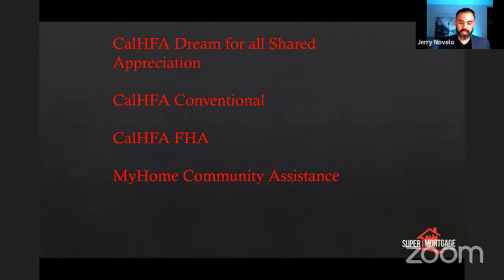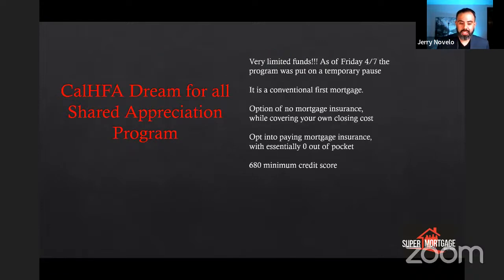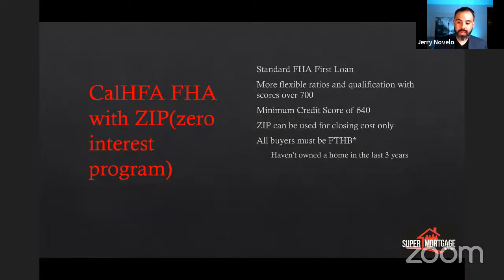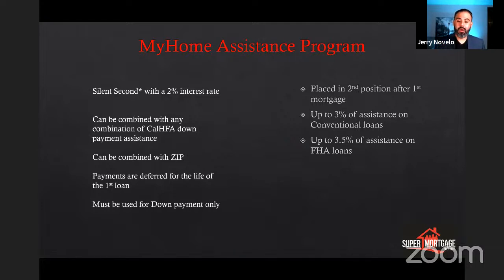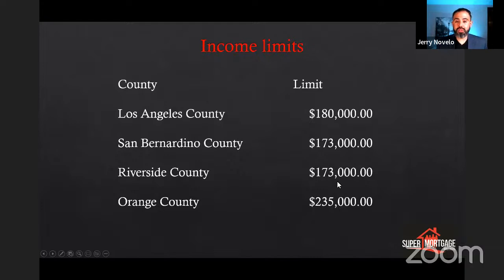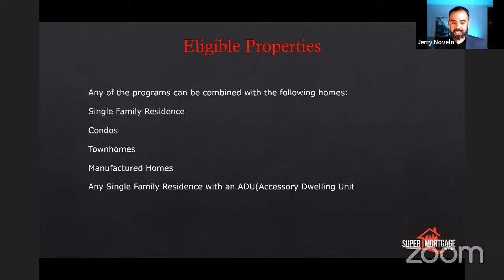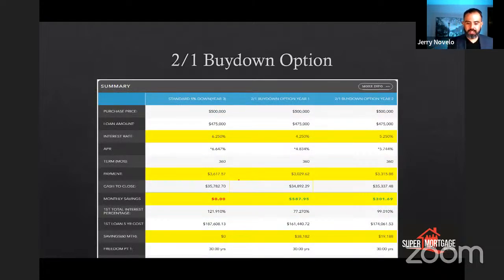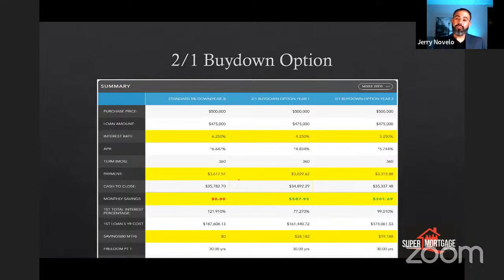Understanding Dream for All + 2-1 Buy Down Program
The decision to buy or sell a home shouldn’t be made lightly. Here at Jack Ma Real Estate Group, we want to help make that decision easier by providing you with relevant, educational information about Los Angeles and Orange County real estate market right here on our YouTube channel. Whether you’re looking for helpful tips about buying a home, selling a home, or the latest market statistics, we’re here to bring that information together all in one place. We have a passion for helping homebuyers and home sellers achieve their goals and we’d love to talk to you about how we might help you achieve yours.